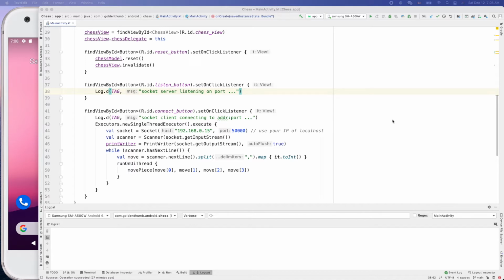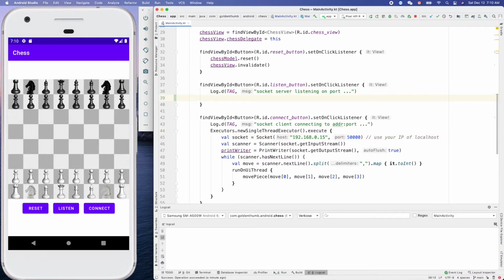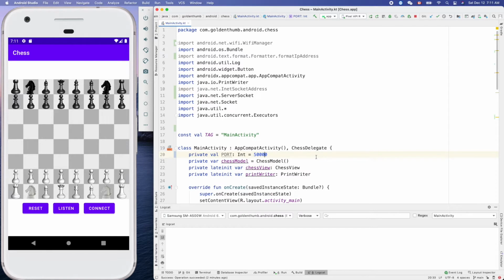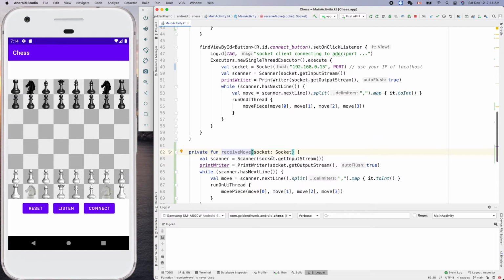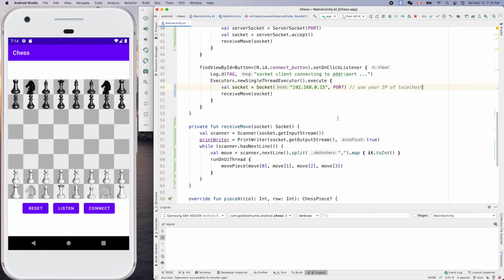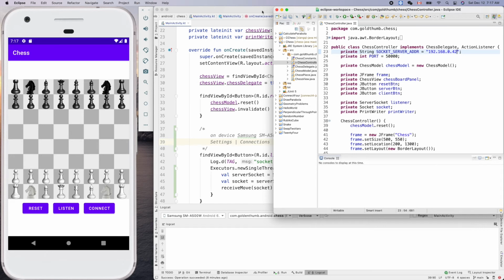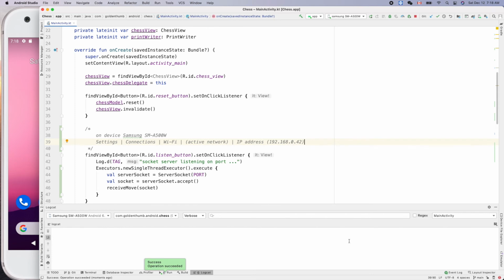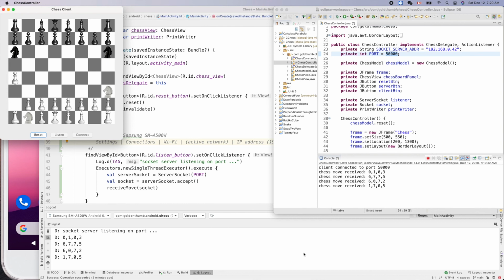Android Chess 032: Implementing socket server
To test socket server on Android emulator needs some extra setup. So we tested our code on Samsung SM-A500W in this video.

To find IP address of  devices like my Samsung SM-A500W, go to
Settings | Connections | Wi-Fi | (select the network used) | IP address (e.g. 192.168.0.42)